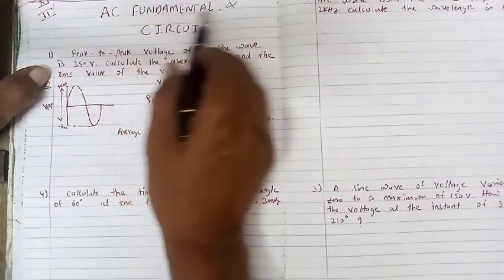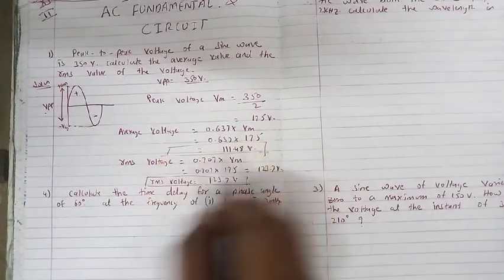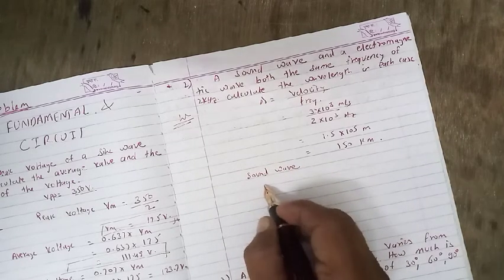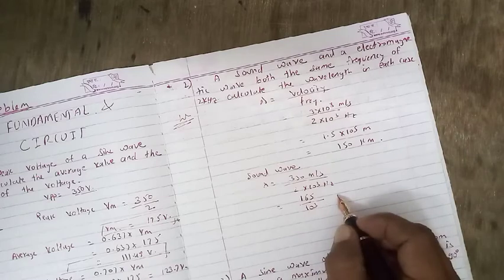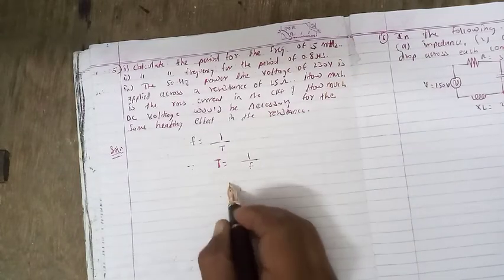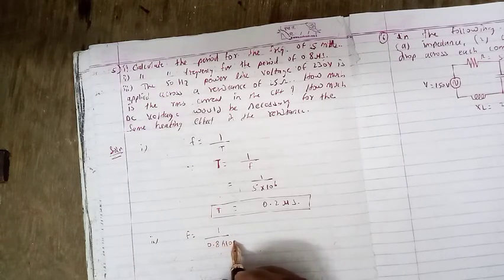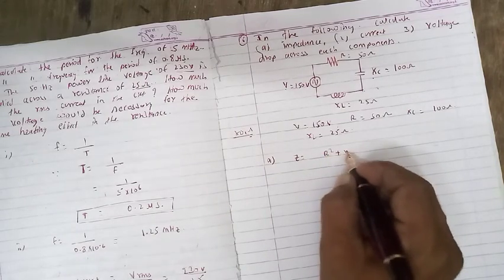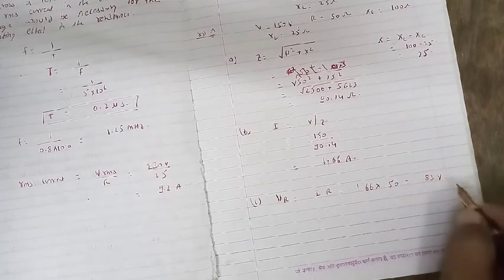Problems related to Ac Fundamental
Different problem related to the topic AC Fundamental.